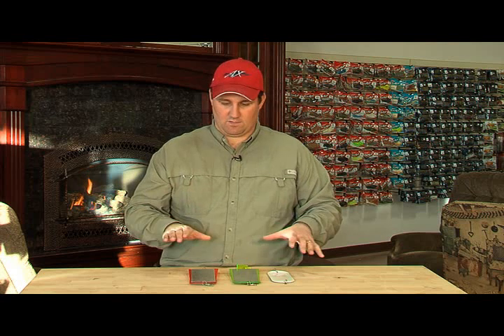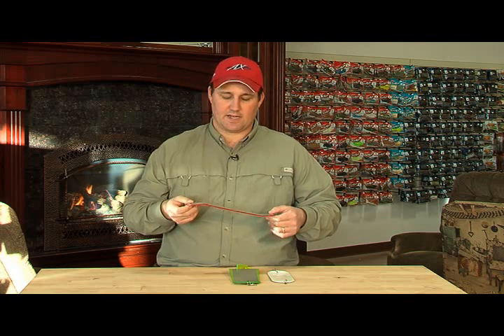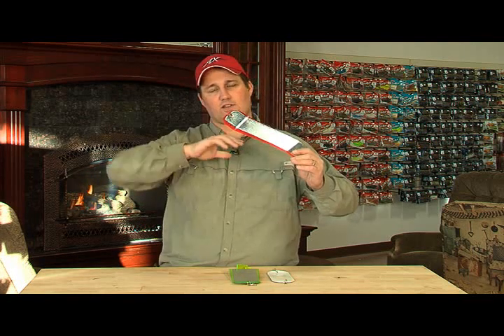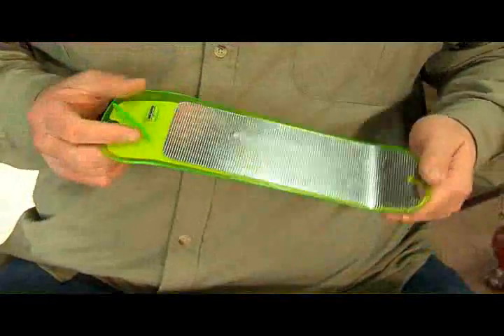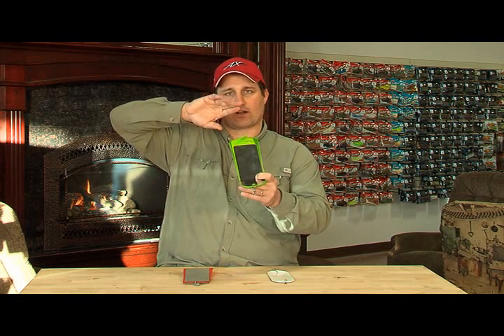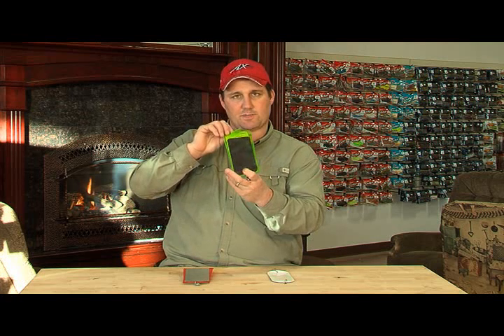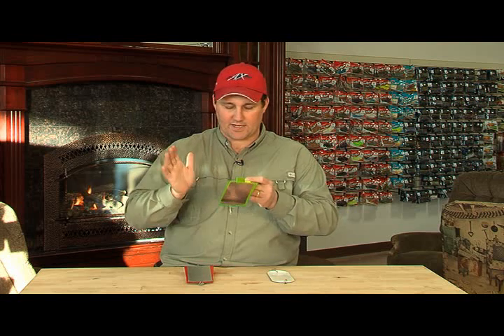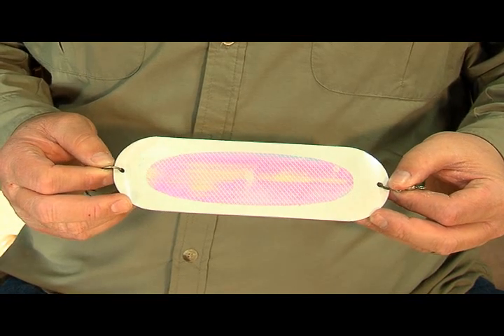Understanding Flashers vs Dodgers